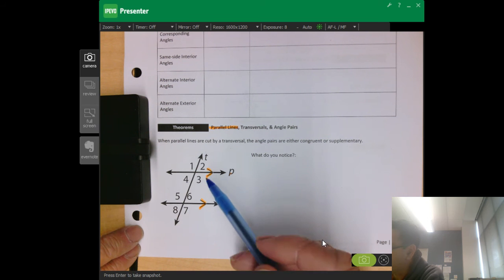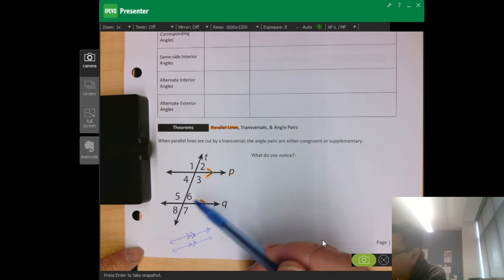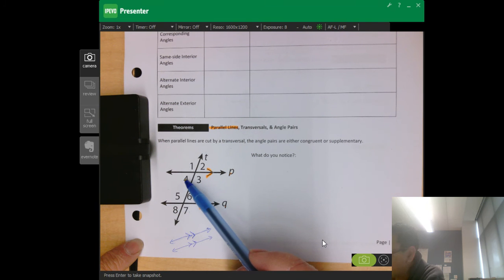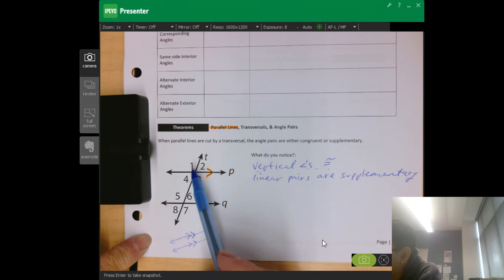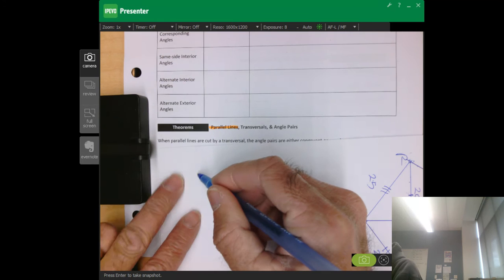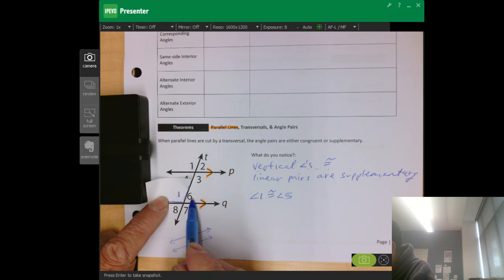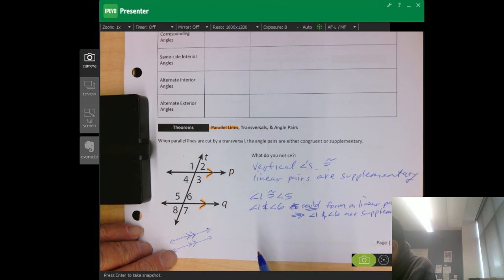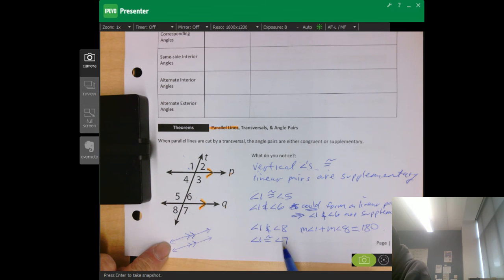Intro to parallel lines cut by transversal: Exploratory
Intro to angle pair relationships (parallel lines cut by a transversal)
Exploratory